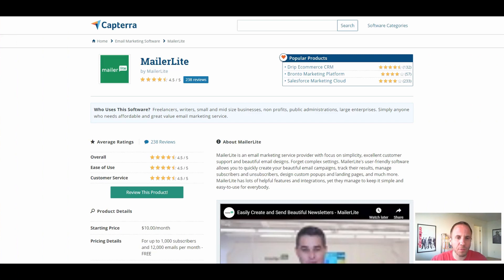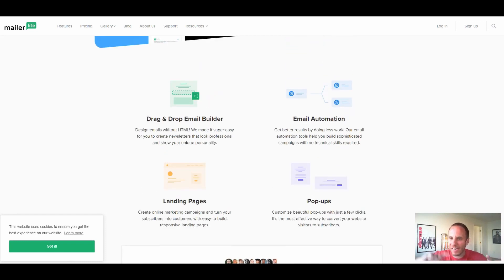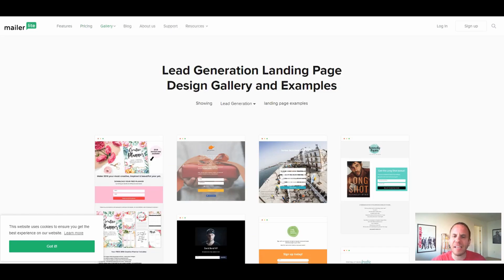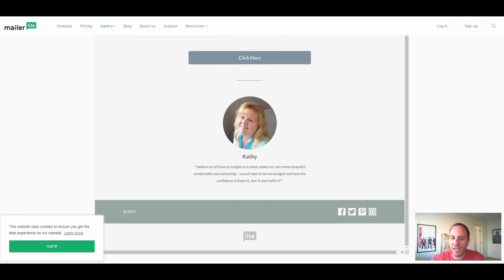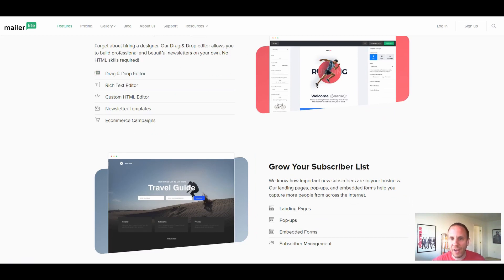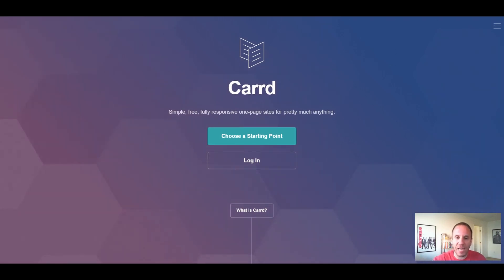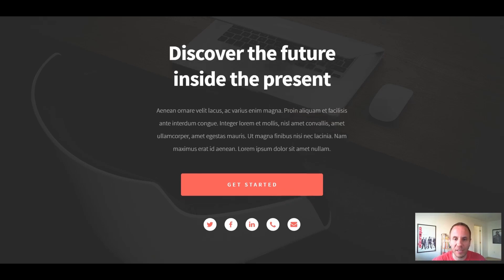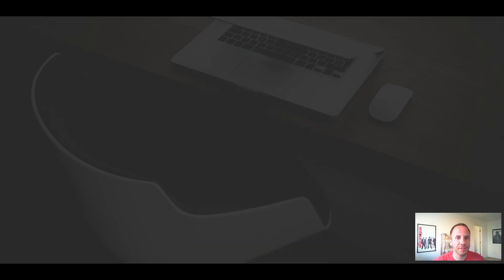How to Build a Sales Funnel for FREE | Clickfunnels Alternative FREE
Sell Skills. Not Time.

In this video, I am going to reveal a piece of software that will allow you to build a FREE sales funnel.

It's so simple, and you have ZERO excuse not to have your sales funnel up & running before you go to bed tonight.

This is the best Clickfunnels alternative I have found, and it'll cost you ZERO dollars & ZERO cents.

A freakin' FREE sales funnel!

You can't beat that!

It's up to you to get it up and running.

In this sales funnel training, I reveal an additional landing page software that costs $19 a YEAR, but it's completely optional.

🔥 FREE RESOURCES 🔥

Turn Your Skills Into $500 - $2,500 Sales

🔴 BEST FREE CLICKFUNNELS ALTERNATIVE  🔴

Build your website and funnel with this powerful all-in-one tool.

▶️ WATCH THE MOST POPULAR VIDEOS ON THIS CHANNEL ◀️

Grab a beer 🍻 or a glass of wine 🍷 (I don't judge), kick your feet up, and watch how to build a sales funnel for FREE.